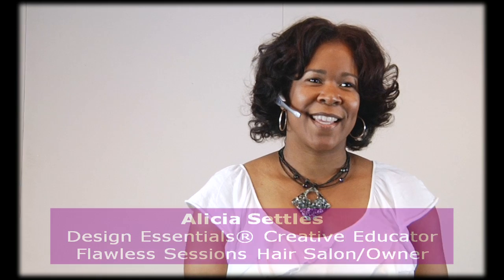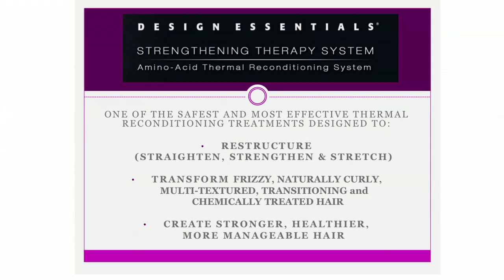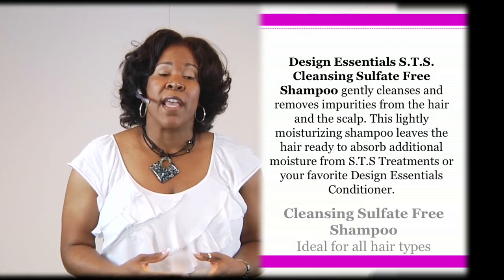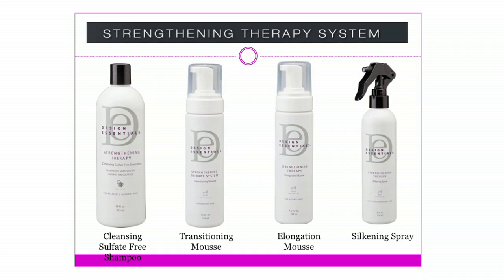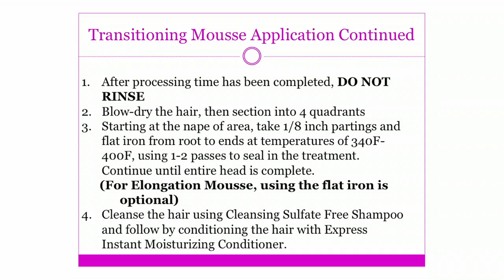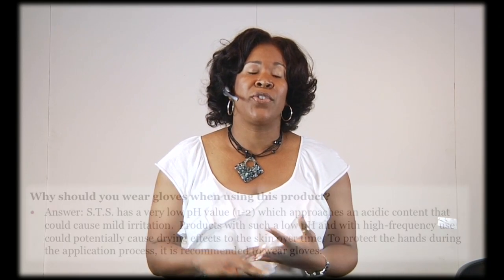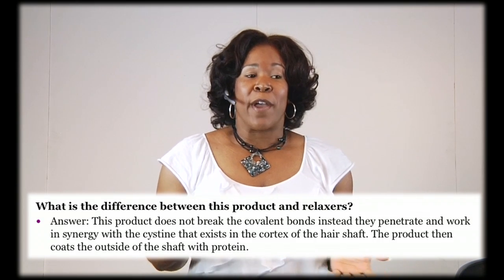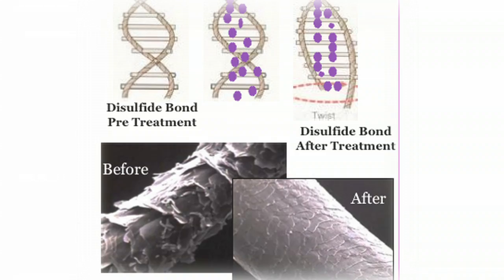Part 2 of 6 STS Product Overview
Alicia Y. Bailey, Design Essentials Educator, highlights Design Essentials Strengthening Therapy System (STS) by reviewing the products in this dynamic straightening system, all designed to increase strength, nourishment, & manageability.